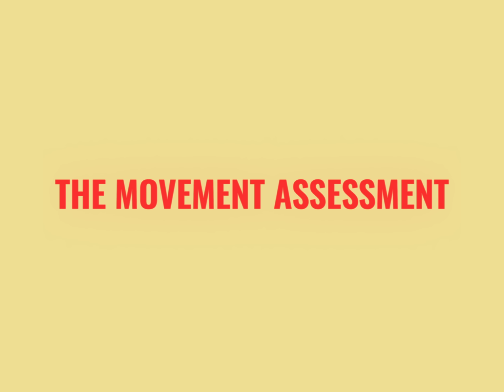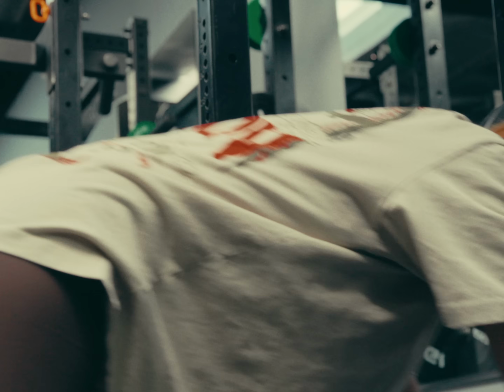How to Design A Strength & Mobility Program for Aquatic Athletes